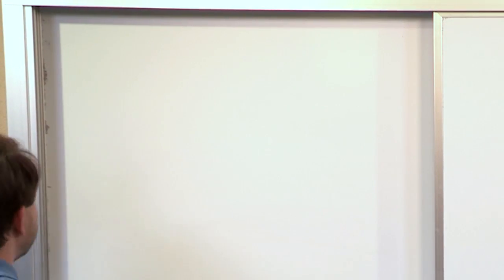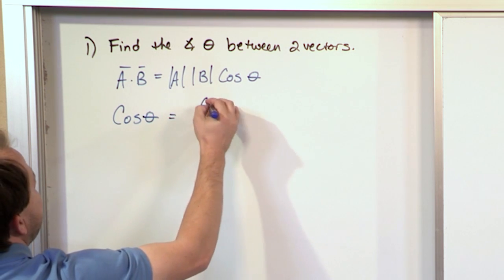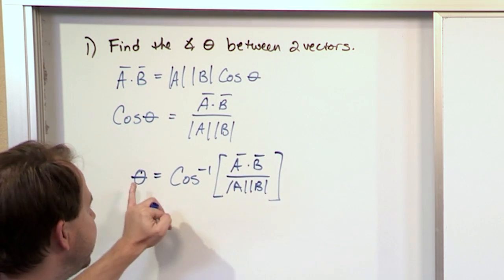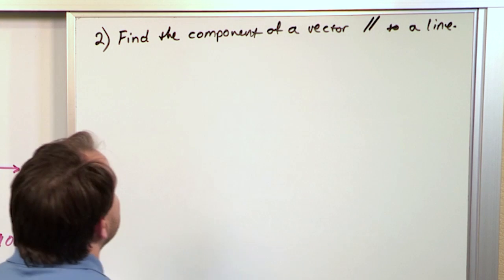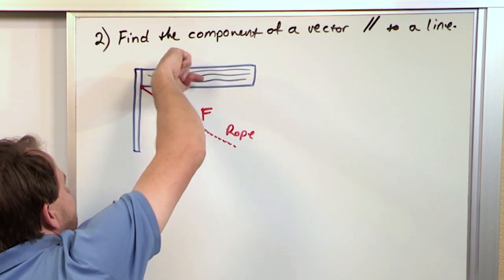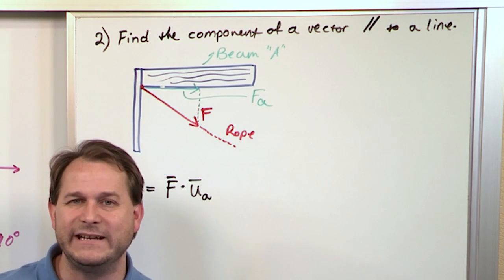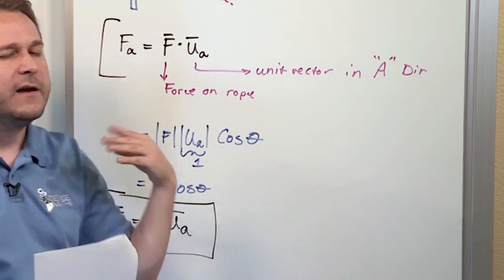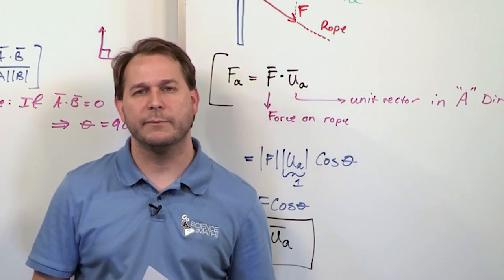When to use the Dot Product in Engineering Mechanics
In this lesson, the student will learn when to use the dot product and how it can be useful to solve problems in engineering mechanics.